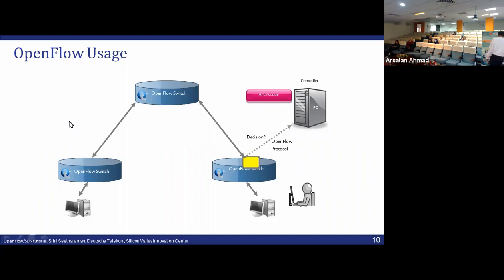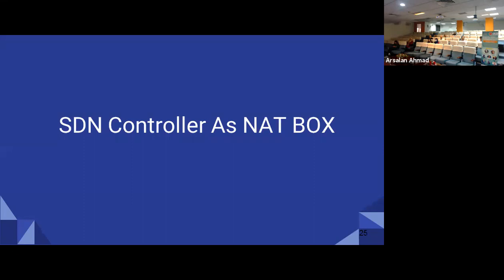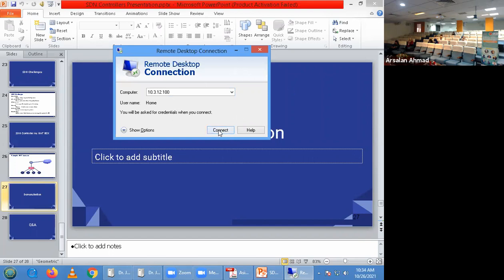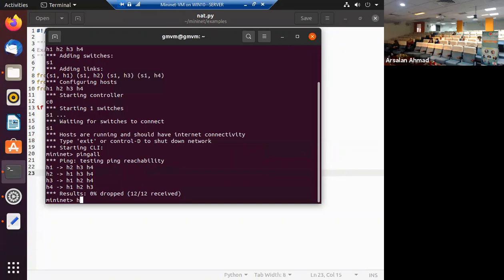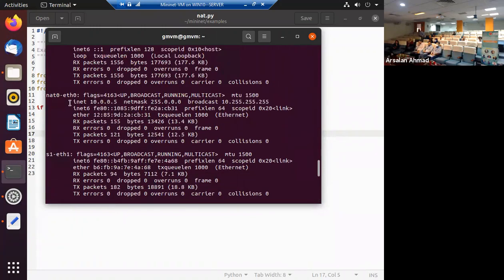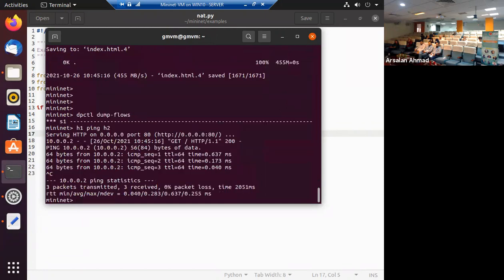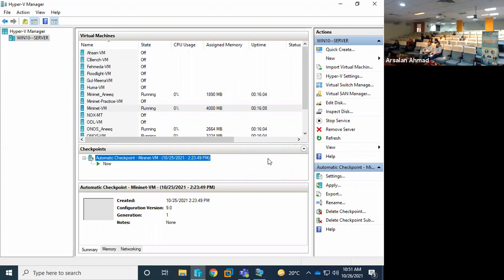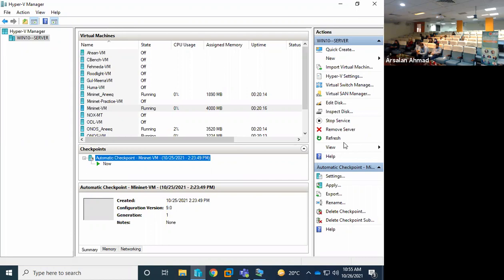ASI@CONNECT SDON Training Day-02-Session-01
Introduction to SDN controllers by Dr. Arsalan Ahmad followed by hands on training on SDN controllers using Mininet.